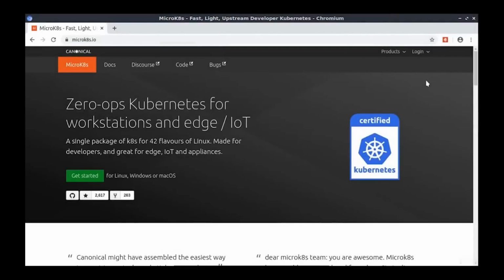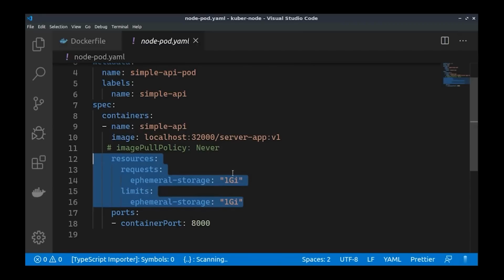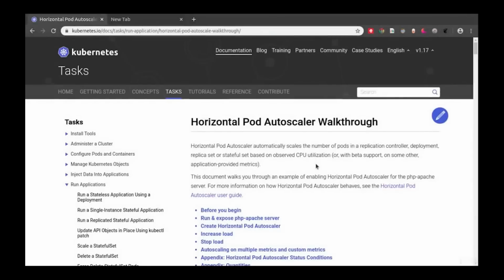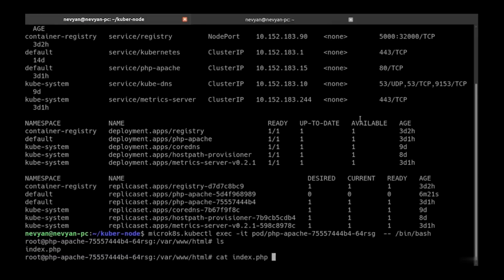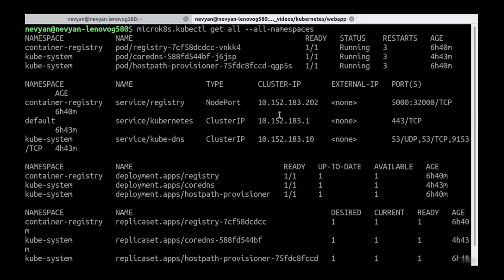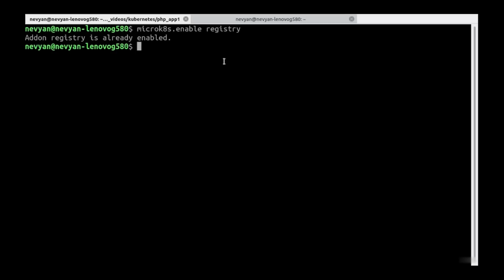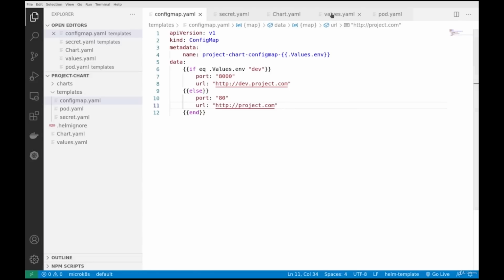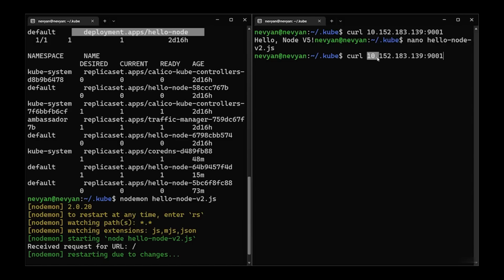Kubernetes - hands on via MicroK8s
In this video we will go deep into Kubernetes from a web development and devOps perspective.
00:00 - Introduction and MicroK8s Overview
00:22 - Installing MicroK8s via Snap
00:40 - Starting and Inspecting the Cluster
01:27 - Enabling Firewall Rules for Ubuntu
01:42 - Basic Commands (Config and Namespaces)
03:00 - Enabling Add-ons (Dashboard, DNS, Metrics Server)
04:03 - Accessing the Kubernetes Dashboard
04:26 - Retrieving the Dashboard Login Token
05:42 - Creating a Node.js Application
07:08 - Dockerizing the Application (Dockerfile)
08:16 - Building and Testing the Docker Image
11:58 - Exporting Image to Tar for Registry Import
12:34 - Using the Integrated Container Registry
15:18 - Creating a Pod (Manifest File)
17:09 - Inspecting and Debugging Pods
18:43 - Entering the Container Shell (Exec)
19:24 - Port Forwarding to Access Apps
20:53 - Creating Deployments and Services
25:02 - Deployment Configuration (Replicas and Labels)
28:44 - Exposing Deployments as a Service (NodePort)
32:41 - Horizontal Pod Autoscaler (HPA) Concepts
33:24 - Setting Up an Autoscaling Application
38:00 - Configuring Resource Limits and Requests
40:20 - Testing Autoscaling with a Load Generator
44:28 - Performing a Rolling Update (Rollout)
48:03 - Rollback to Previous Version (Undo)
49:24 - Editing a Running Deployment in Real-time
51:38 - Persistent Volumes and Claims (PVC) for MySQL
56:03 - Connecting to MySQL from another Pod
57:48 - Setting Up an Ingress Controller (Nginx)
01:03:31 - Configuring Host Files for Ingress Domains
01:05:17 - Using ConfigMaps and Secrets
01:10:02 - Connecting Node.js to MongoDB via Env Variables
01:18:53 - Automatic Deployments with Skaffold
01:25:32 - Monitoring with Prometheus and Nginx Exporter
01:34:22 - Managing Environments with Helm Charts
01:41:42 - GitOps Workflows with Argo CD
01:52:01 - Local Development with Telepresence